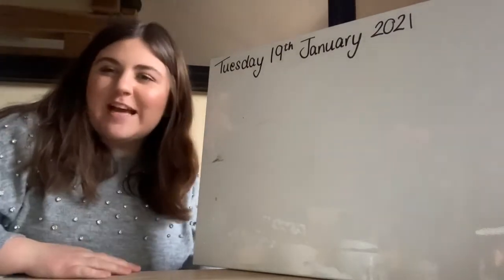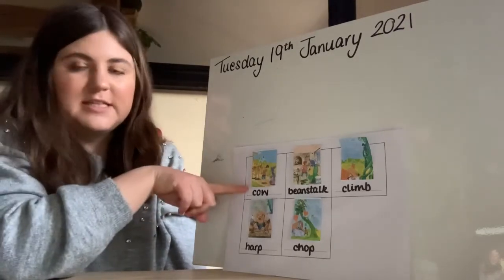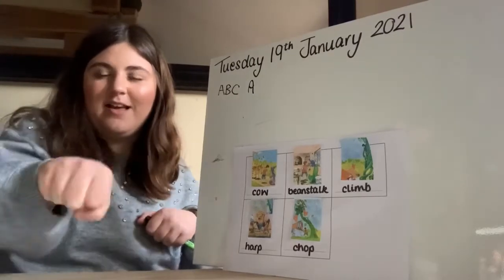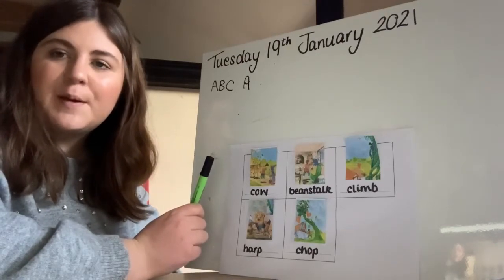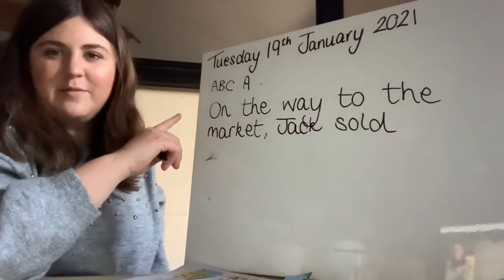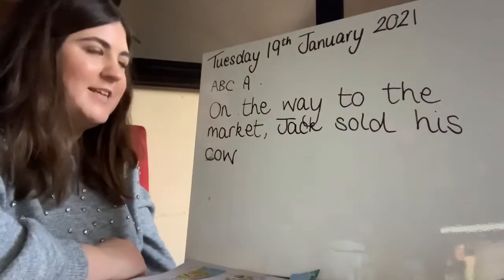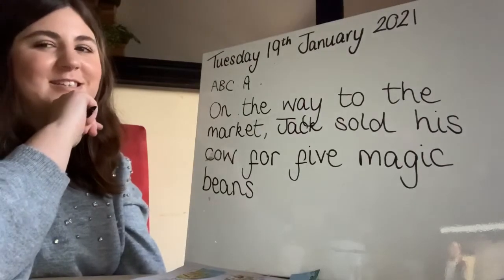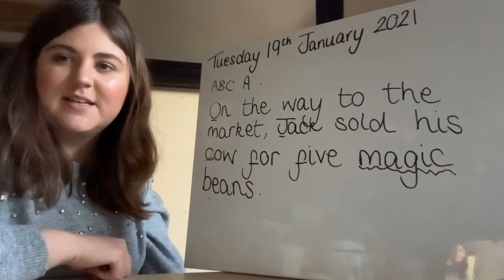19.1.21 - Year 1 English - Jack and the Beanstalk